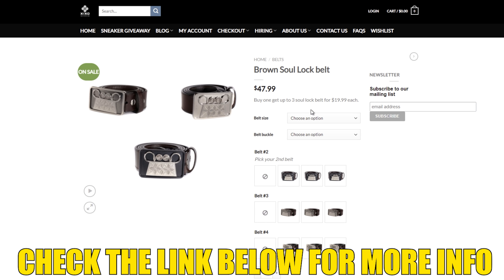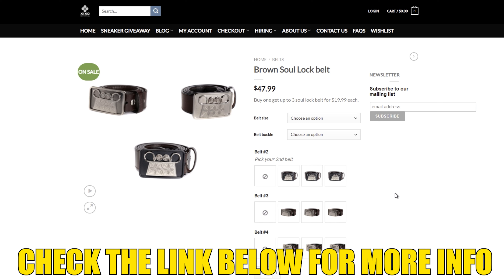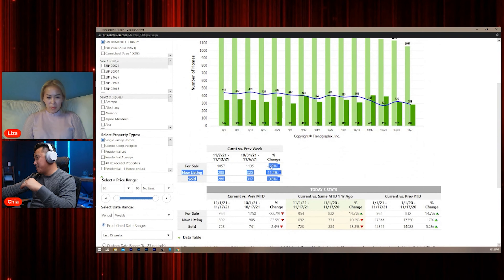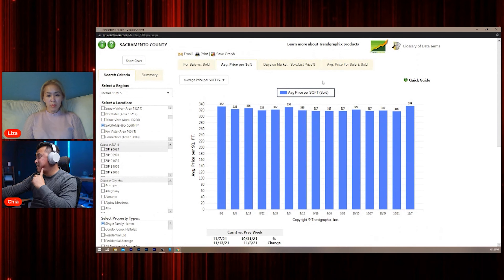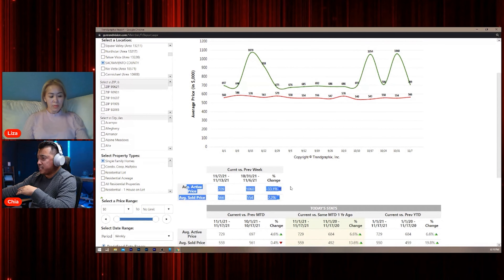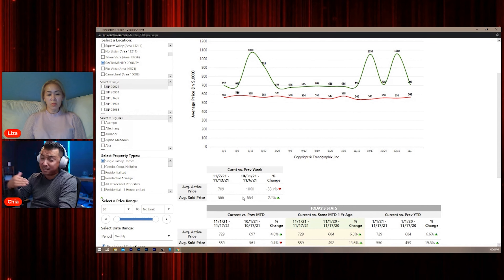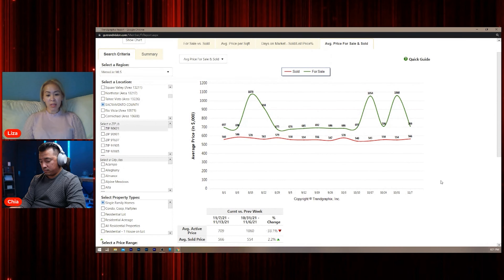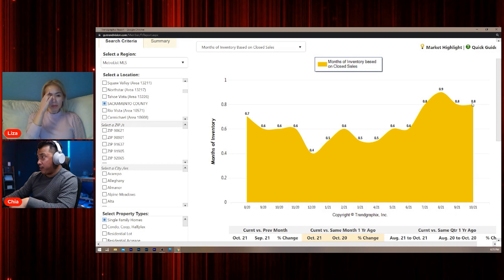Sacramento Market Update Going Into December 2021 - Not Much Has Changed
Sacramento housing market date for November going into December 2021.

Free Give Away!

Head over to xixomenswear.com to find your next attire.

LOOKING TO BUY OR SELL YOUR HOME?

LOOKING TO GET APPROVED?

ChiaTalks.com